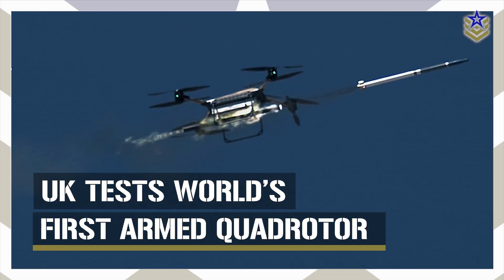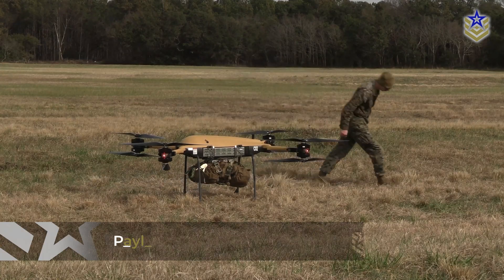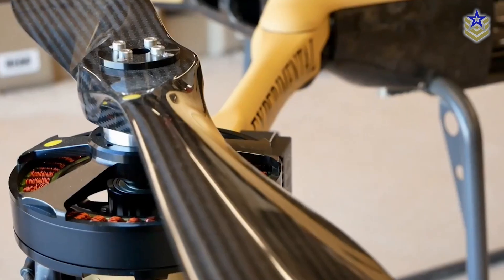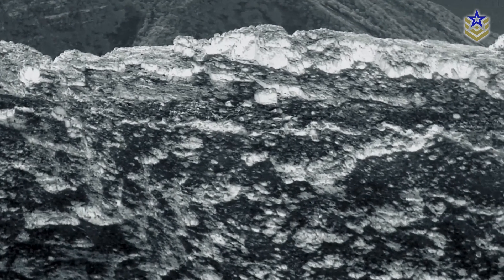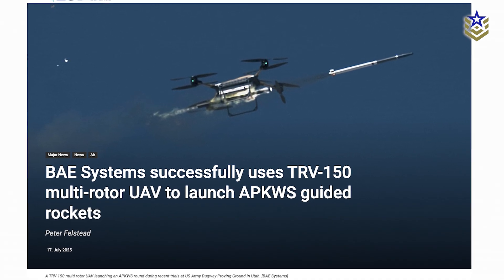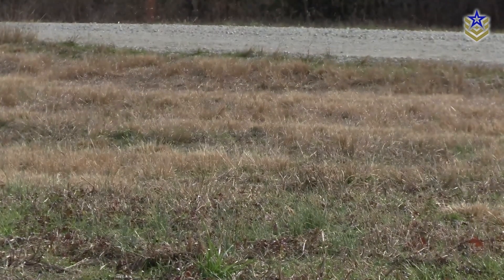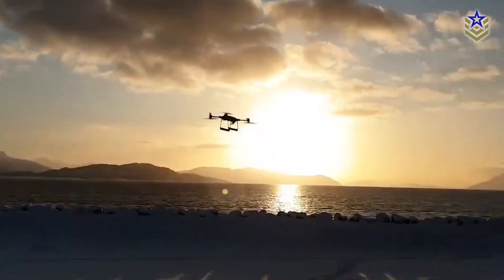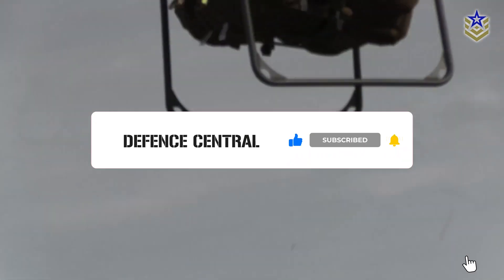This Is the First Quadrotor to Fire Precision-Guided Missiles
In July 2025, the UK made history by firing precision-guided missiles from a rotary quadrotor drone for the first time. The T-150, once a heavy-lift cargo drone, hit both air and ground targets with zero misses during live-fire trials in Utah.

In this video, we look at how this test happened, what makes the T-150 unique, and why it could redefine low-cost air defense.